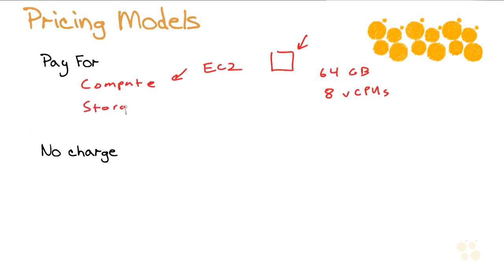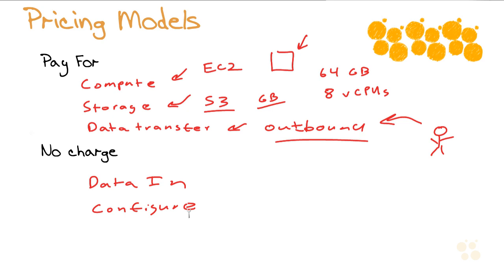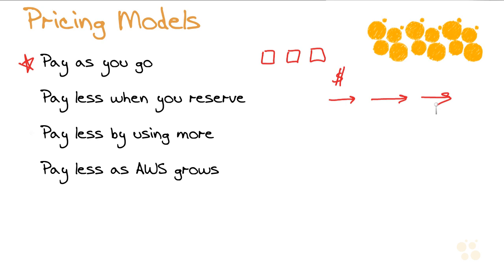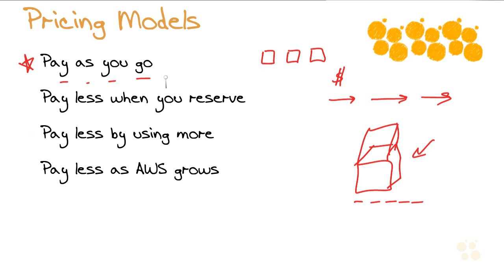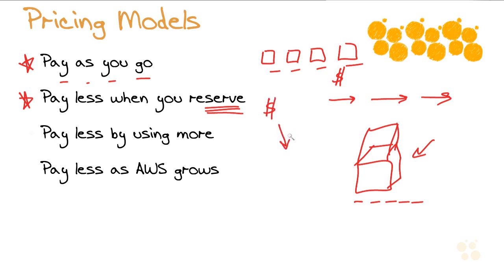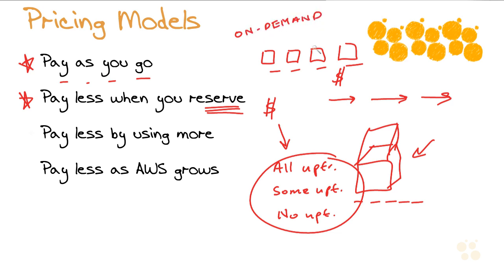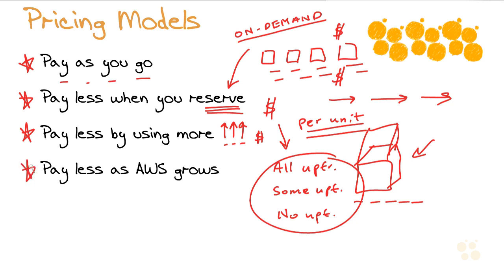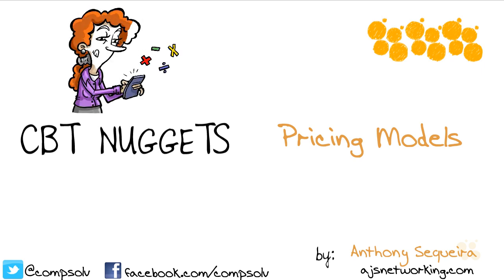AWS Certified Cloud Practitioner: Pricing Models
AWS offers a variety of pricing models to accommodate different usage patterns and customer needs. These pricing models determine how customers are billed for the resources and services they use within the AWS ecosystem. Here's an overview of the main AWS pricing models:

On-Demand Pricing (Pay-as-You-Go):
This is the most flexible pricing model where customers pay for the resources they use on an hourly or per-second basis without any upfront commitments. It's suitable for applications with variable workloads or short-term projects. On-demand instances can be launched and terminated at any time.

Reserved Instances (RIs):
Reserved Instances allow customers to reserve capacity and commit to using specific instance types in a specific region for a designated period (1 or 3 years). RIs offer significant cost savings compared to on-demand prices, making them suitable for steady-state workloads.

Standard RIs: Provide the highest discount compared to on-demand prices and offer flexibility in choosing instance sizes within a certain family.
Convertible RIs: Allow customers to change the instance type later on if requirements change, providing more flexibility.
Scheduled RIs: Are available to launch within specific time windows, making them ideal for predictable workloads.
Spot Instances:
Spot Instances allow customers to bid on unused AWS capacity, potentially providing cost savings of up to 90% compared to on-demand prices. However, they are suitable for applications that can tolerate interruptions since they can be terminated if the spot price exceeds the bid.

Dedicated Instances and Dedicated Hosts:
Dedicated Instances offer isolated hardware for compliance and regulatory requirements. Dedicated Hosts provide physical servers for customers who want more control over instance placement and host affinity.

Savings Plans:
Savings Plans offer flexibility similar to RIs but apply to a broader range of services and instance families. Customers commit to a specific dollar amount per hour or per month for a 1- or 3-year term, allowing for consistent savings on usage.

Per-Second Billing:
Many AWS services are billed on a per-second basis, providing granularity and cost savings for short-lived workloads.

Free Tier:
AWS provides a limited amount of free usage for many services to help customers explore and experiment without incurring charges. The AWS Free Tier is available for 12 months after signing up.

Data Transfer and Storage Pricing:
AWS charges for data transfer between regions and out of AWS services. Storage pricing varies based on the storage class and usage frequency (e.g., S3 Standard, S3 Glacier).

Additional Services:
AWS offers various additional services with their own pricing models, such as Amazon RDS, AWS Lambda, Amazon Redshift, etc. Each service may have unique billing structures based on usage, capacity, and configuration.

It's important to carefully analyze your application's requirements and usage patterns to choose the most cost-effective pricing model. AWS provides a pricing calculator and detailed documentation to help customers estimate costs and make informed decisions.